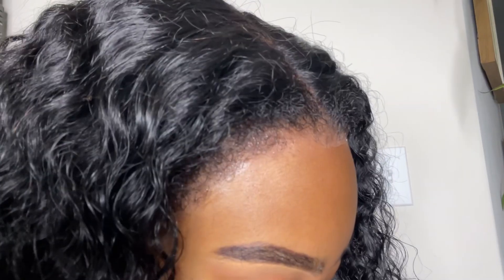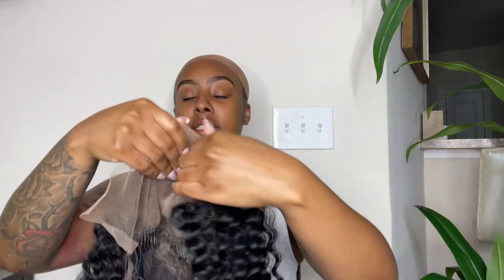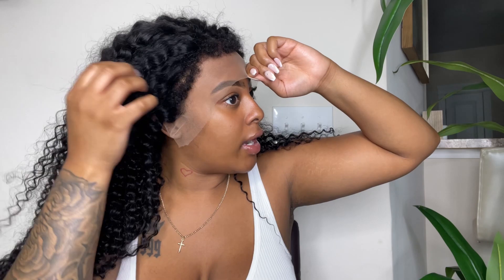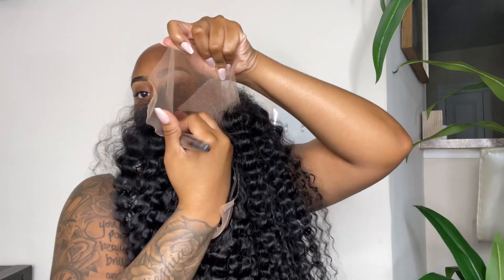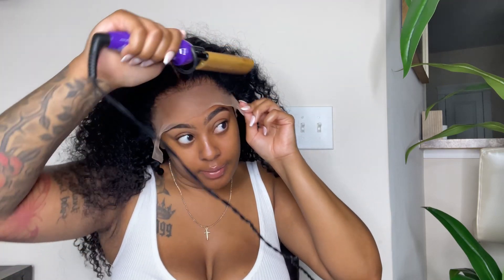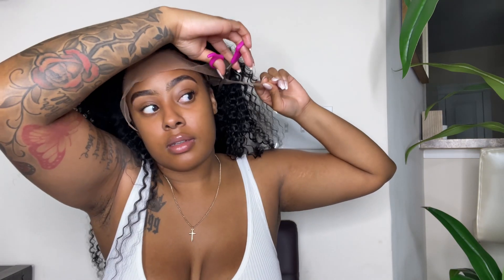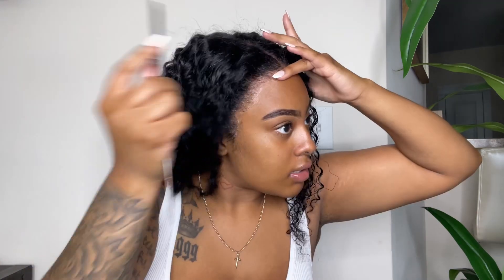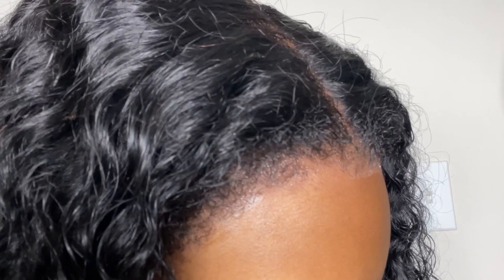THE MOST NATURAL KINKY EGDE WIG FT. HERMOSA HAIR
Hair Detail:  HD 4C Curly Edges Hairline Curly Wave WIg 24inch 220%